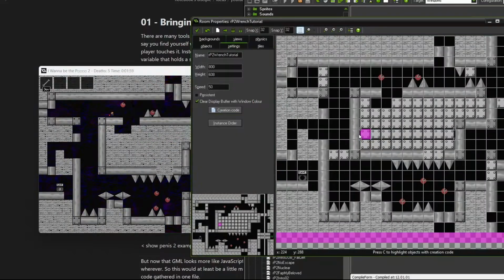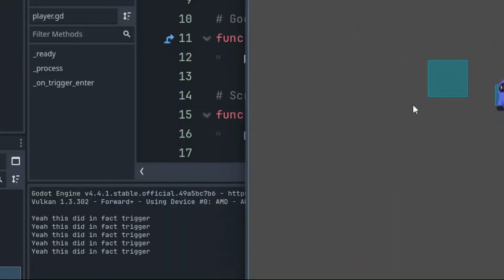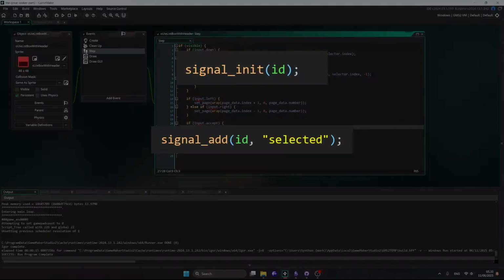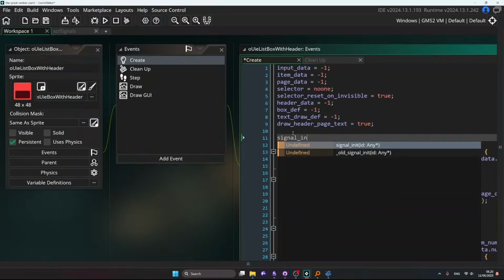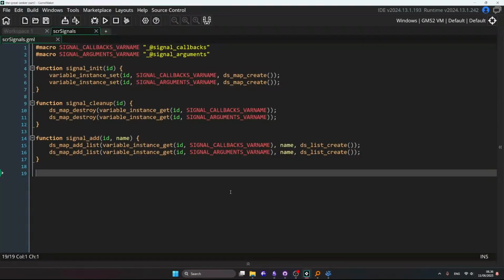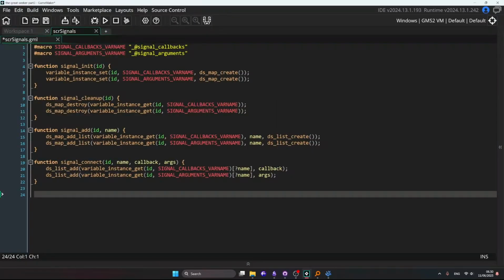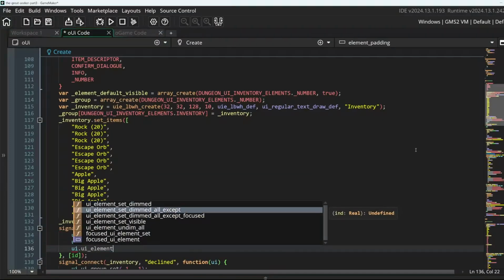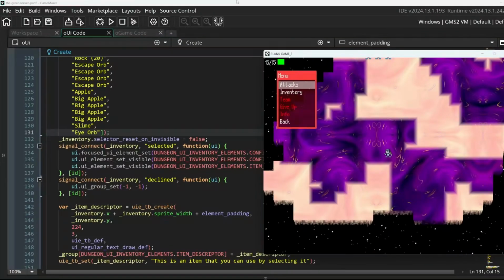Bringing Signals to GameMaker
Signals in Godot help uncoupling code, but in GameMaker there is no such equivalent by default. Luckily it's pretty easy to just make it yourself (30 LOC for it to work). In this video I show you how.

Really signals are just a cool take on the observer pattern. If you're interested I'd recommend reading this article to cover the basics of it a bit better